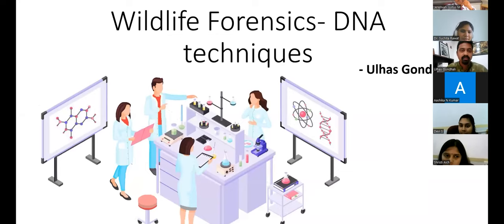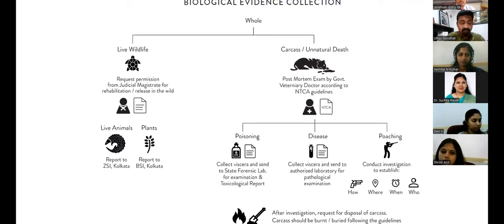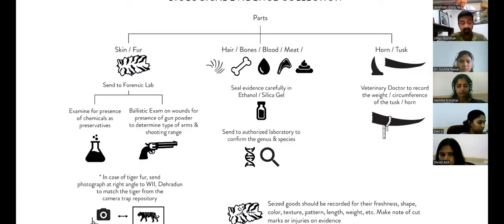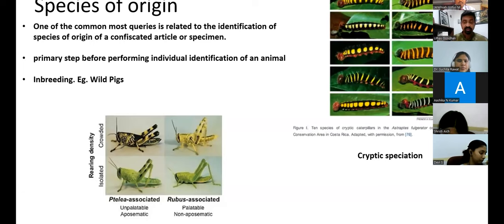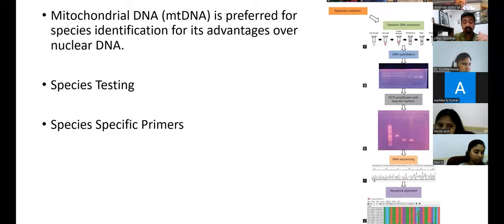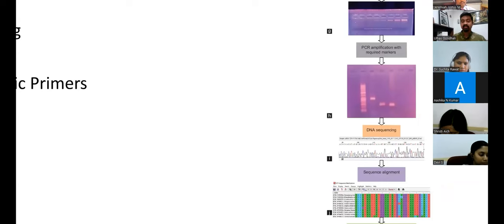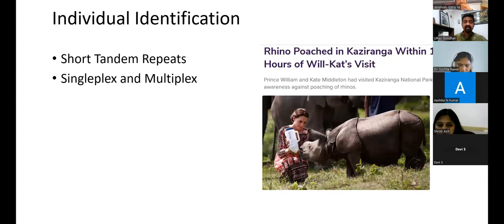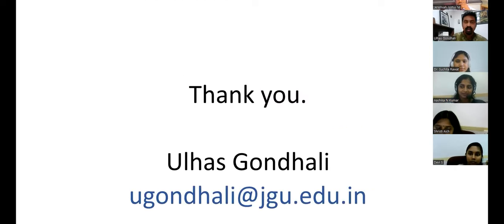22.11.07 Wildlife DNA forensics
Mr. Ulhas Gondhali, Lecturer, OP Jindal Global university interacted with the students of the department of Forensic Science and detailed on the field of wildlife forensics with a special highlight on the use of DNA technology in this field.